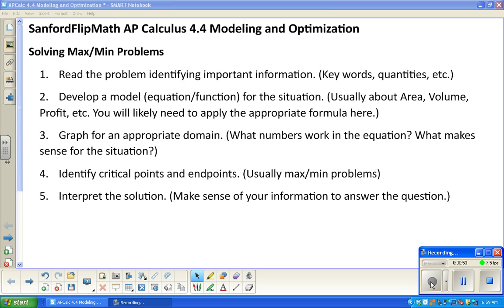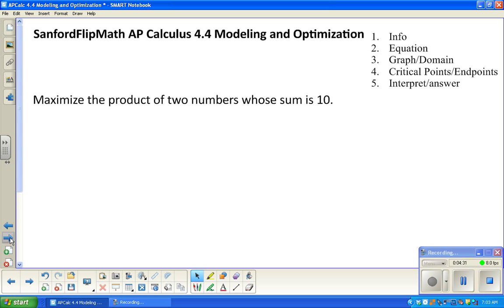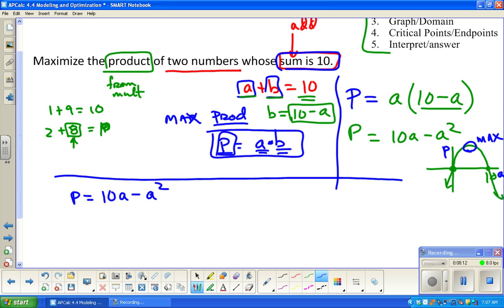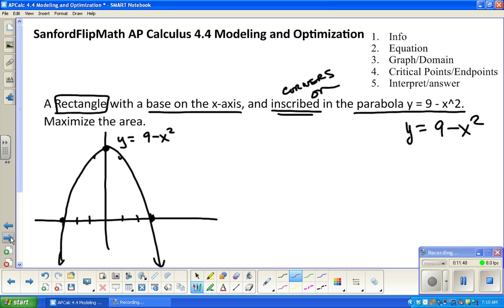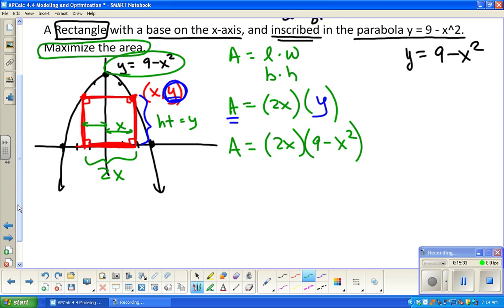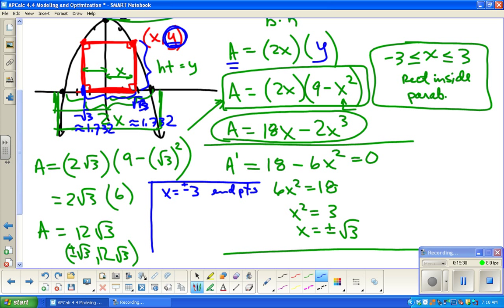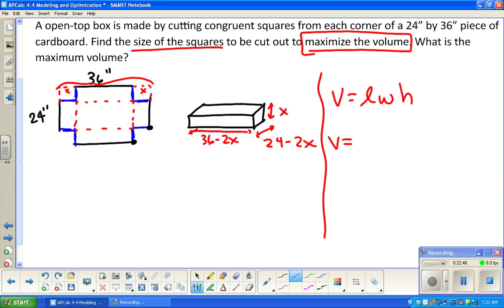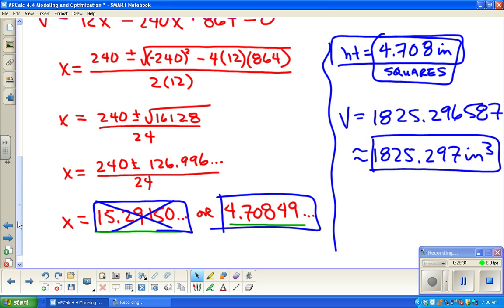SanfordFlipMath AP Calculus 4.4A Modeling and Optimization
Sorry this one is long. It is about Optimizing--interpreting words and then applying the calculus. A basic set of steps for problems solving is addressed first, then three examples.

0:00 Intro to Optimization
4:25 Two Numbers Example
10:30 Inscribed Rectangle Example
20:43 Open Top Box Example